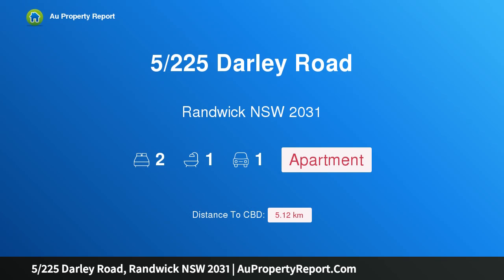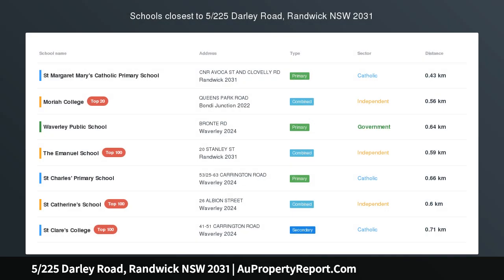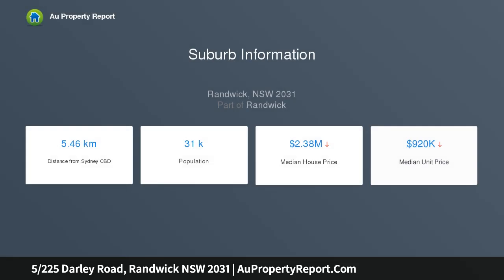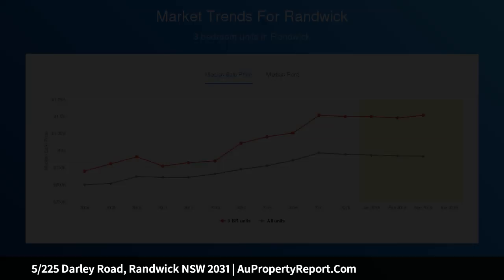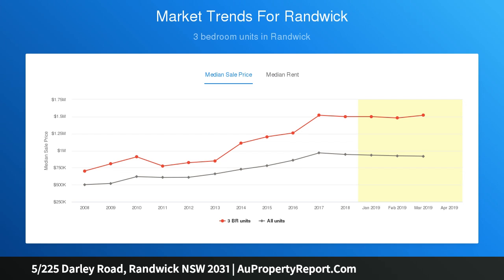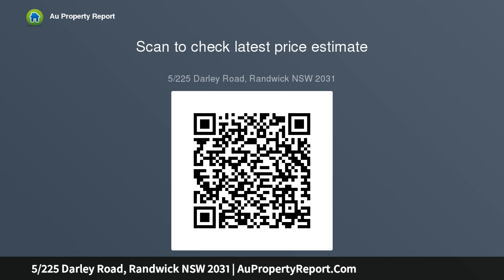5/225 Darley Road, Randwick NSW 2031 | AuPropertyReport.Com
5/225 Darley Road, Randwick NSW 2031
Property Type: apartment
Bedrooms: 2
Bathrooms: 2
Car Space: 1
North-facing Apartment with City Skyline &amp; Park Views